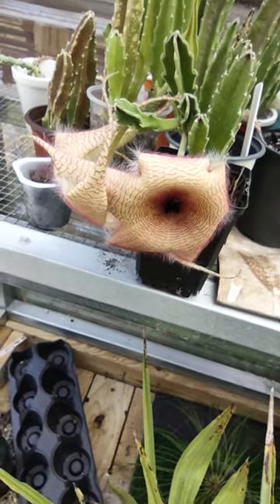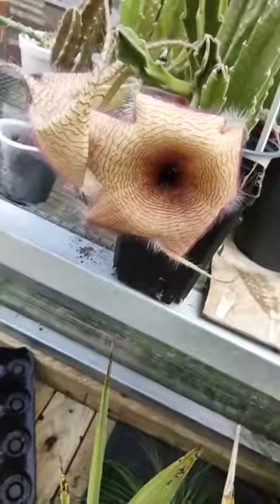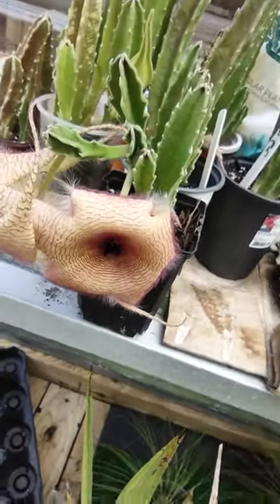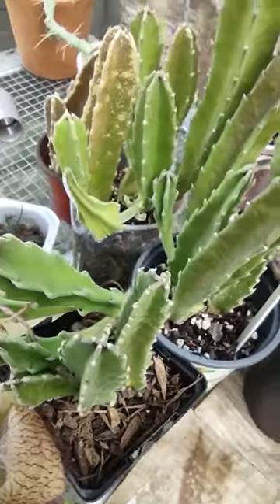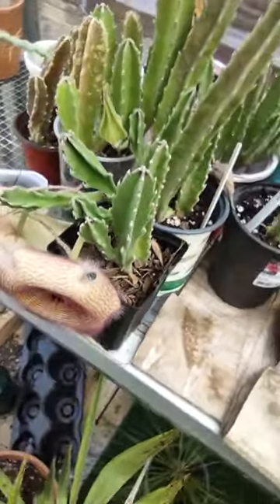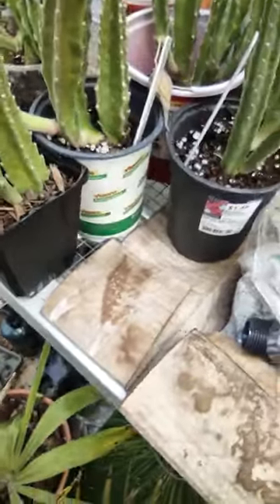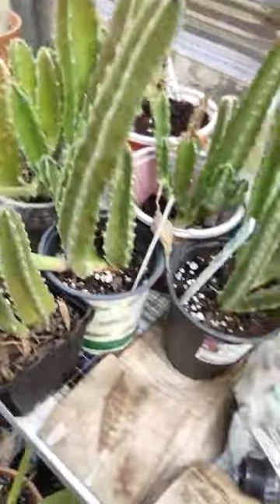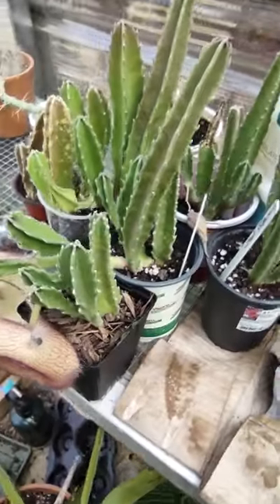Starfish cactus flowers